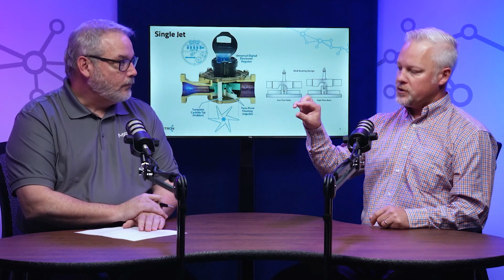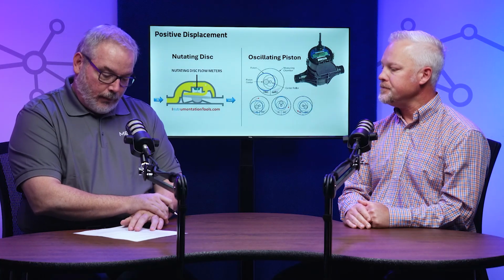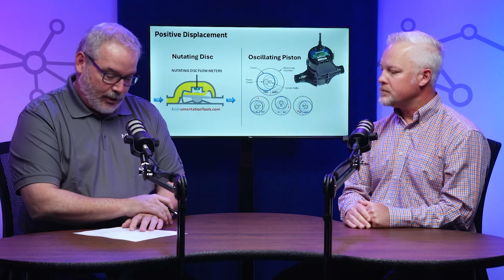Water meter technologies - Metron podcast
In this episode of Round the Water Table, Metron's VP of Engineering demystifies the various types of water meter.